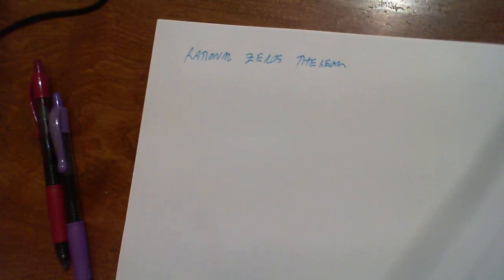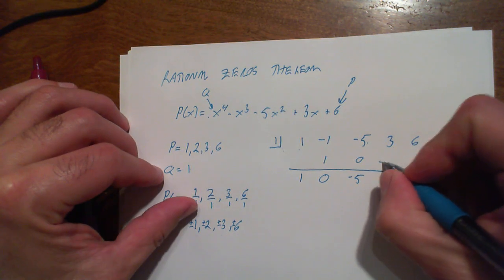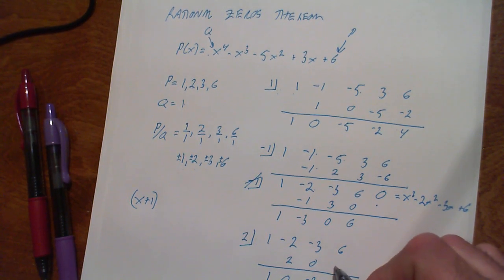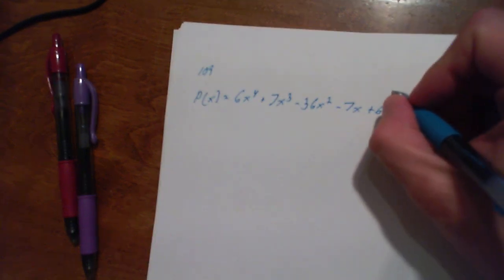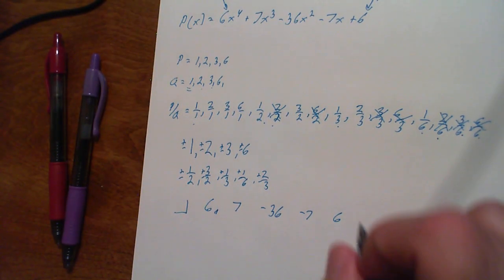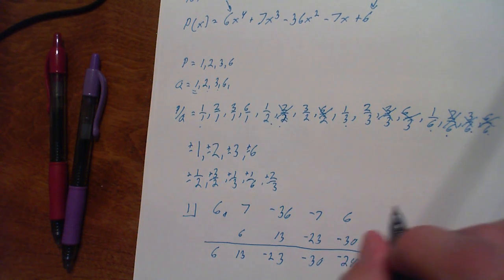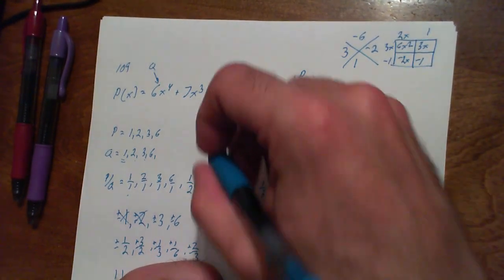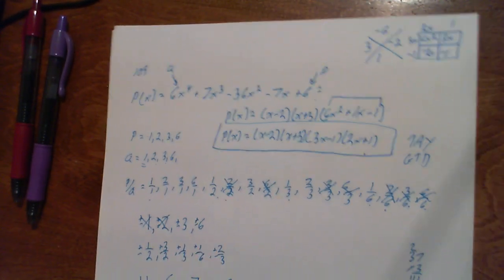Math 3/3H 8.3.2 Rational Zereos Thereom Part 2